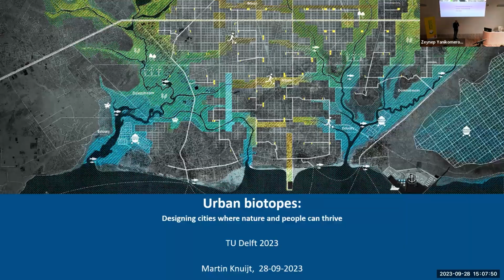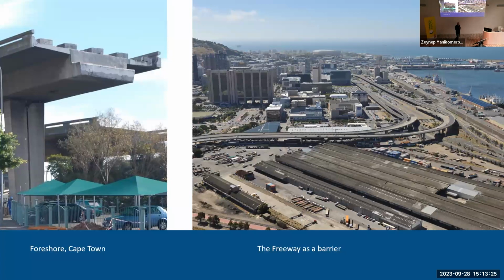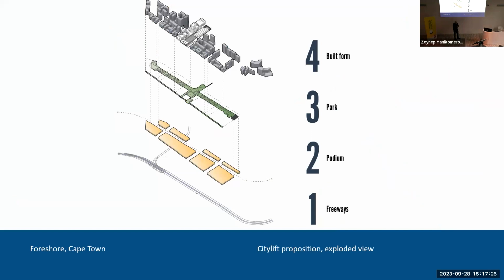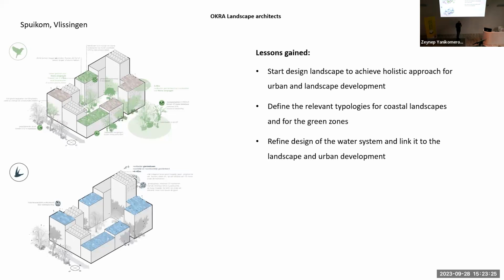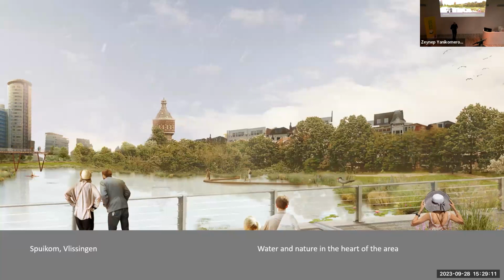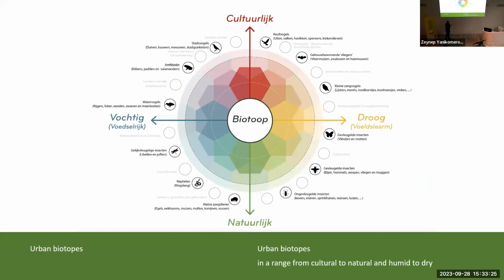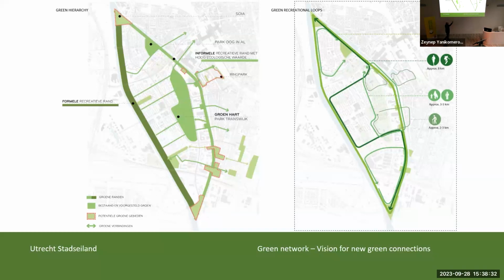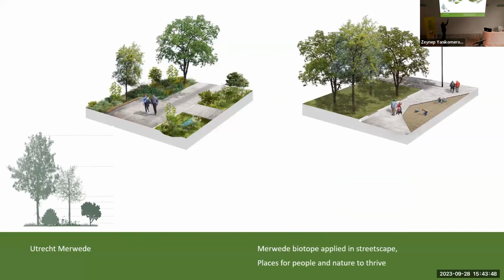Urban biotopes: Designing Cities where Nature and People can Thrive - Martin Knuijt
Lecture at "Designing Green Cities", the "Landscape-Based Urbanism session. At TU Delft on 28 September 2023.